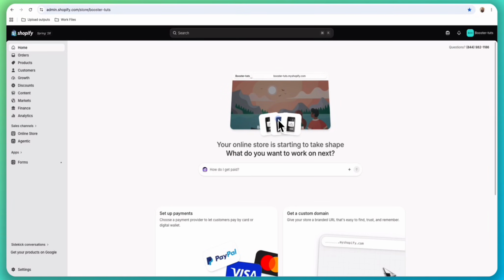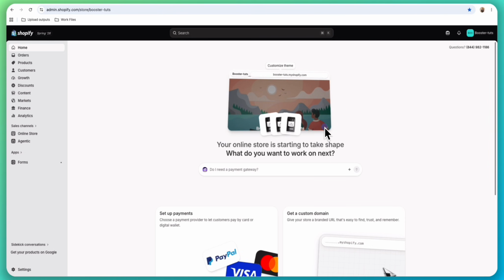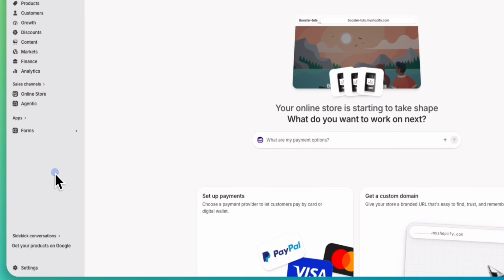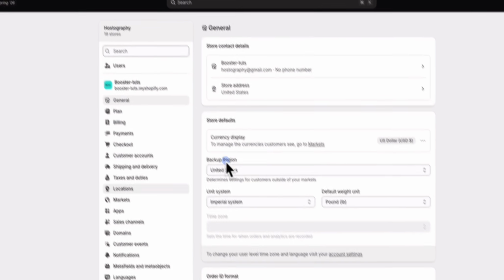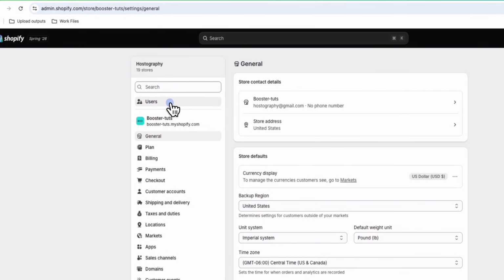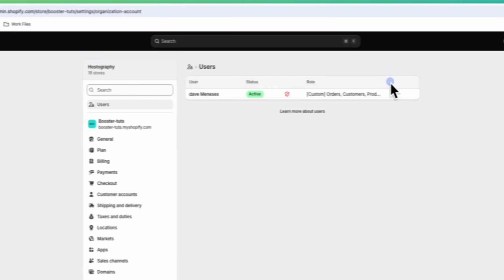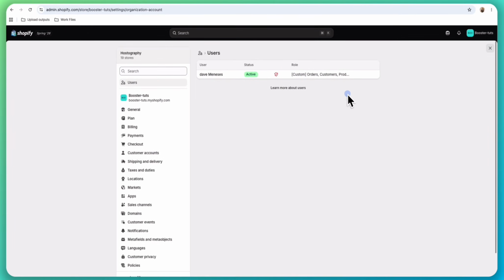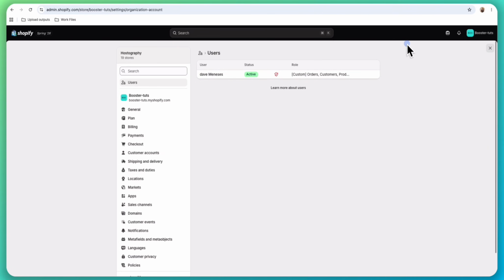How to Add Users, Staff Accounts & Give Workers Access to Your Shopify Store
How to Add Users to your Shopify store step-by-step to create staff accounts, assign user permissions, and give workers access without compromising security. This guide walks through inviting team members, setting roles, and managing account security for store owners and managers. Follow clear instructions for adding staff accounts safely, adjusting user permissions, and troubleshooting invite issues to maintain control and ensure secure collaboration across your Shopify store. Watch and set up access quickly and confidently.